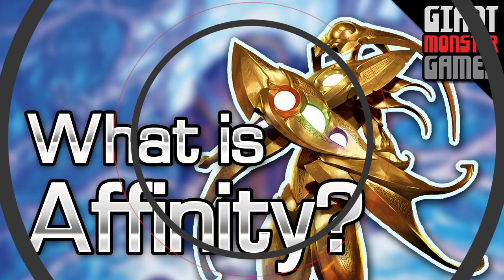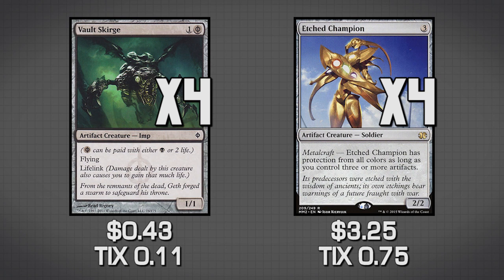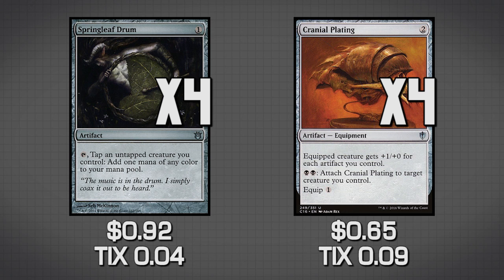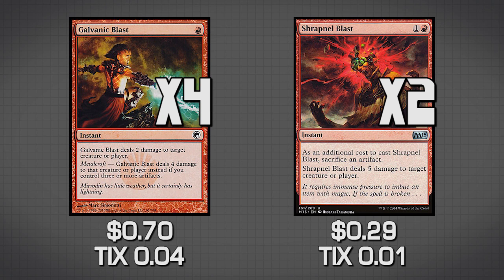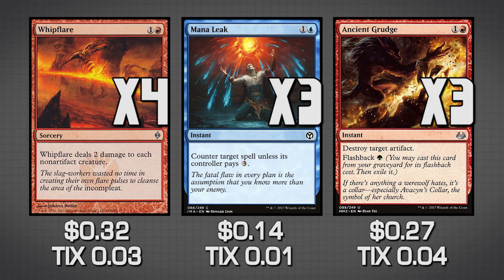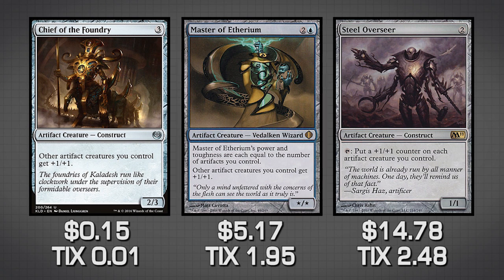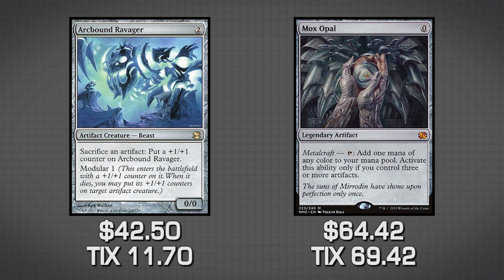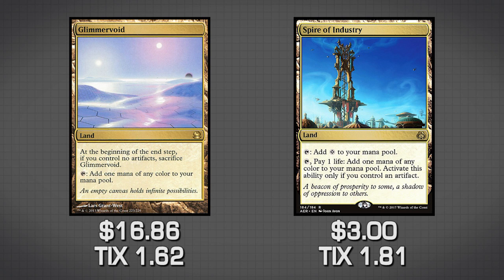Budget Affinity - Budget Modern Magic Deck Tech ($50)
Budget Affinity for artifacts. If you are looking for a good colorless deck then this is the deck for you. More then half of this deck is artifacts. This is a great deck aggro deck that can be upgraded into a top 8 deck for modern. Also who doesn't like a budget grixis deck.

- Maindeck -
4x Chief of the Foundry
4x Etched Champion
4x Memnite
4x Ornithopter
4x Signal Pest
4x Vault Skirge
4x Thoughtcast
4x Darksteel Citadel
4x Island
6x Mountain
3x Shivan Reef
1x Swamp
4x Galvanic Blast
2x Shrapnel Blast
4x Cranial Plating
4x Springleaf Drum

- Sideboard -
3x Ancient Grudge
3x Crumble to Dust
3x Mana Leak
2x Tormod's Crypt
4x Whipflare